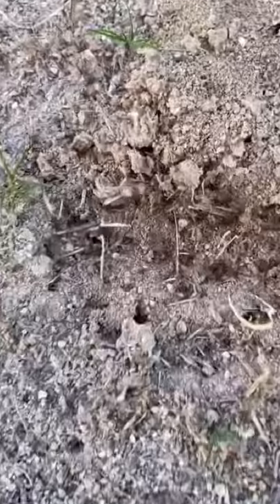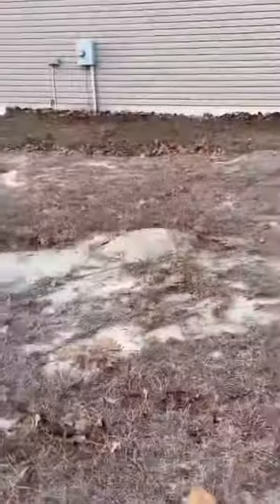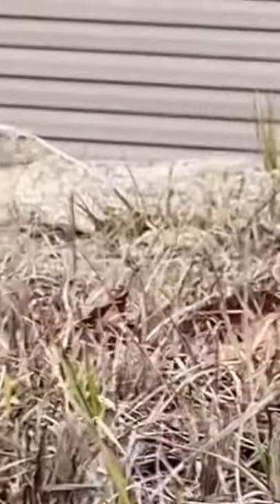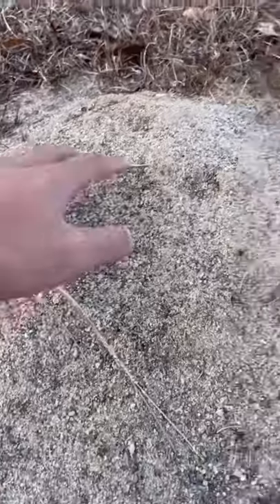Hunting For Fire Ants